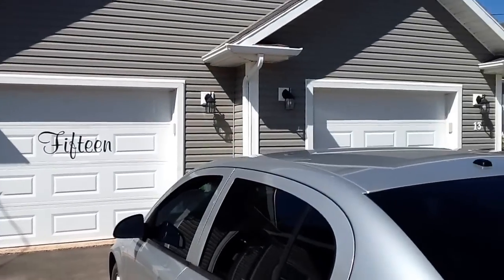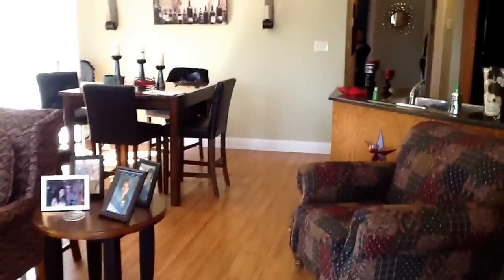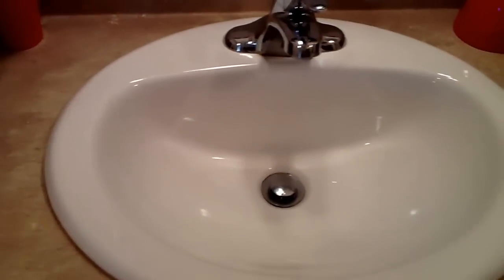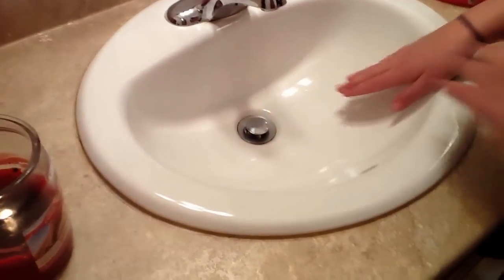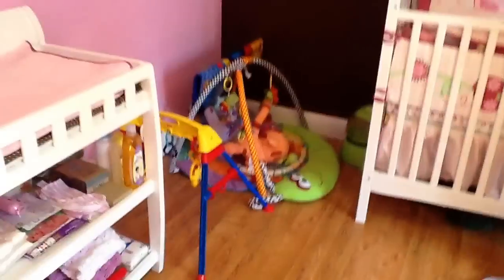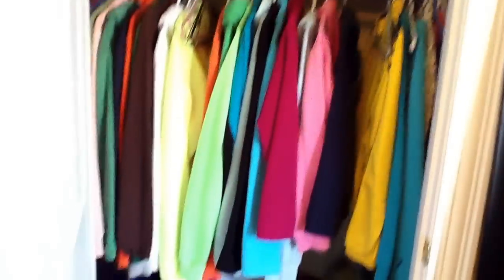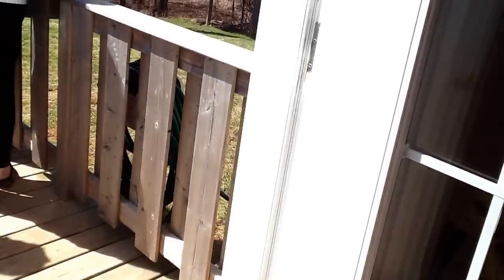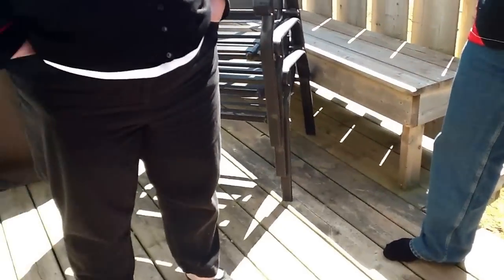2nd house in Charlottetown, very different from what we are looking for but shows variety available